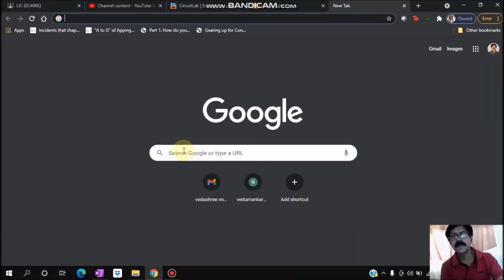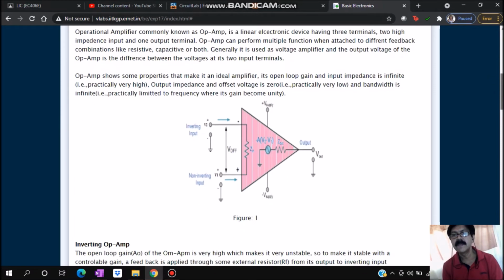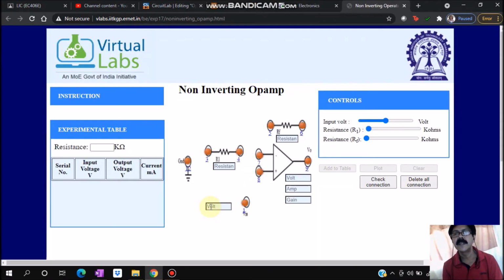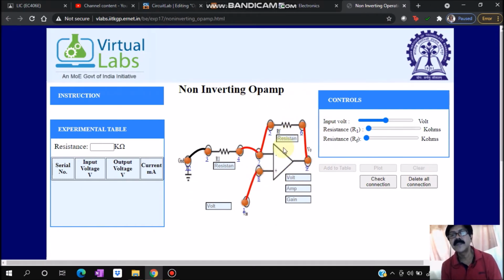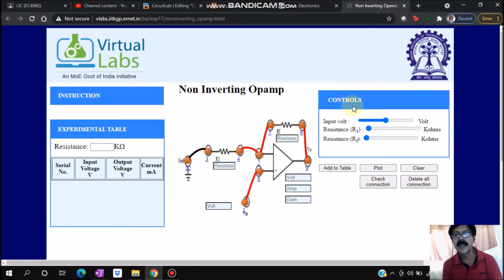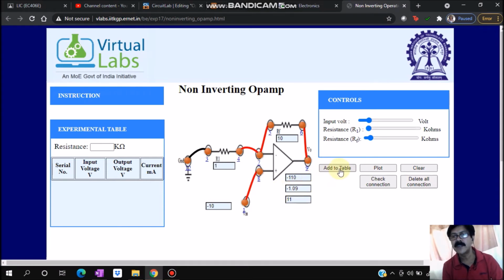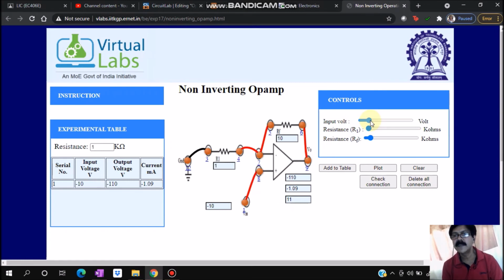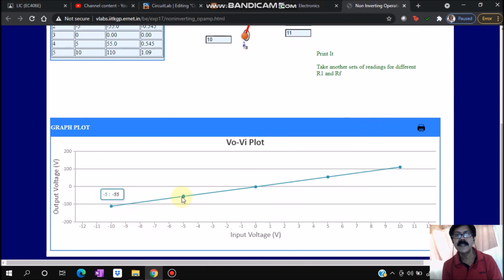Non Inverting Amplifier | Virtual Lab | V H Mankar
This video is about virtual lab associated with op amp in linear integrated circuit which are helpful to diploma and undergraduate students in electronics. Here experiment on non-inverting amplifier is carried out.